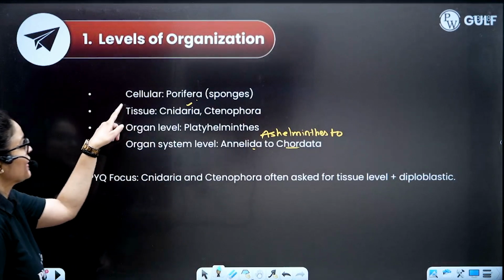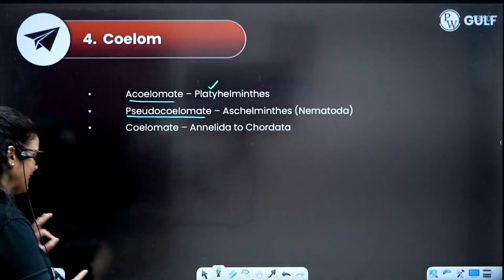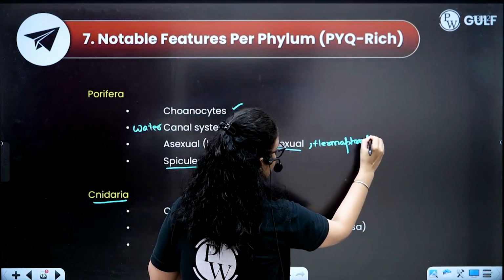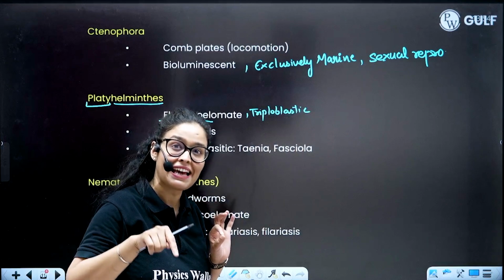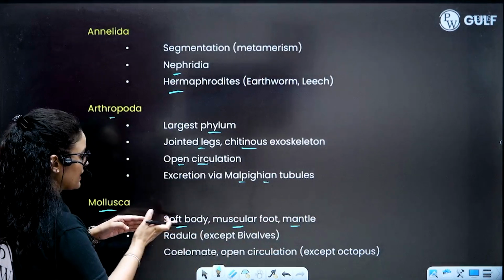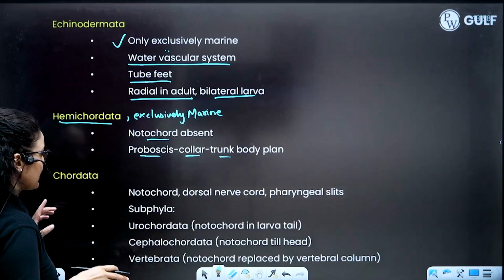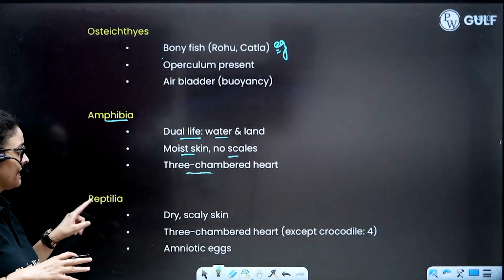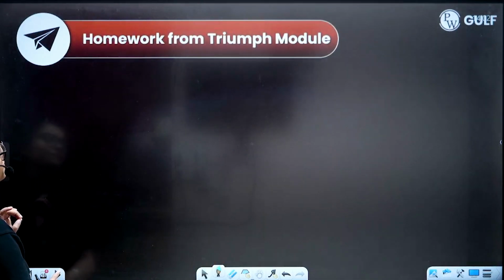NEET 2025 | Animal Kingdom in 10 Mins + PYQs 🔥 Quickest Revision Ever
📚 NEET 2025 Revision Made EASY!
In this video, get access to PYQ-based quick notes for Biology, Physics, and Chemistry – created after deep analysis of previous years’ NEET questions🎯
🧠 These are the most repeated, most asked, and most expected concepts, compiled in a crisp, exam-focused format to help you revise faster and smarter.
Perfect for:
✔️ Last-minute revision
✔️ Concept recall
✔️ Boosting accuracy & confidence
🔥 Everything is NCERT-aligned and based on the actual NEET pattern.